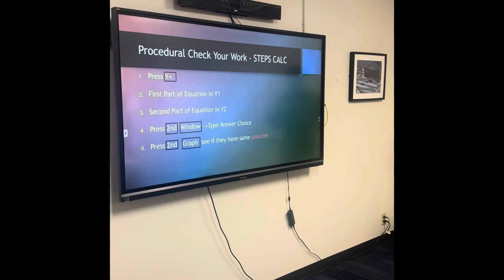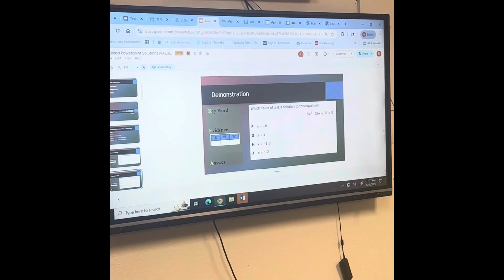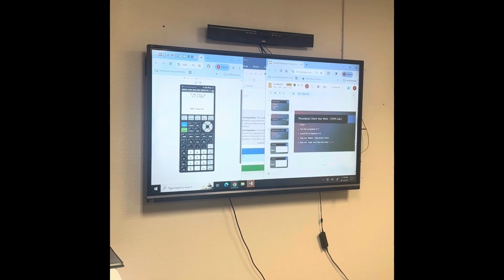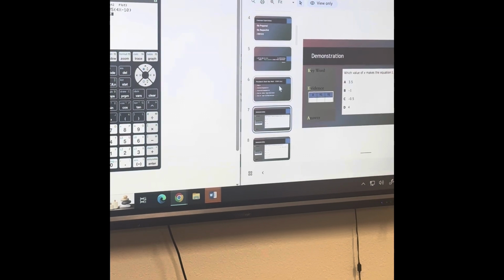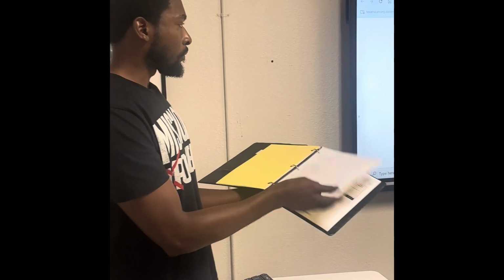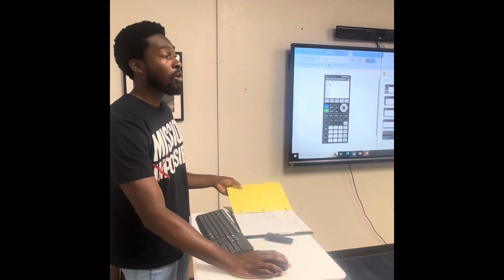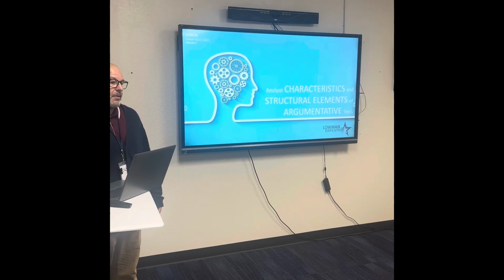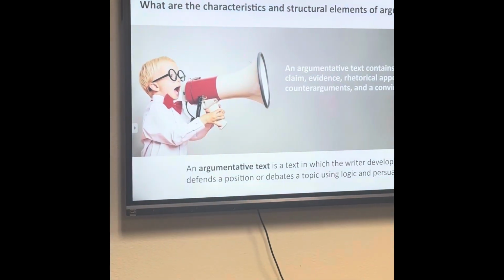Texans Can Academy Houston North - Lesson Delivery Presentation (Alg I & Eng II)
This school year, we’re shifting the focus from lesson creation to lesson delivery!

Thanks to our Curriculum & Instruction department, our teachers are equipped with high-quality instructional materials (HQIM). This allows them to spend less time creating lesson plans and more time doing what matters most—teaching.

It’s about internalizing the lesson, being intentional with instruction, and keeping our eyes on the goal. Every action we take in the classroom is designed to keep us on track and ensure student success.